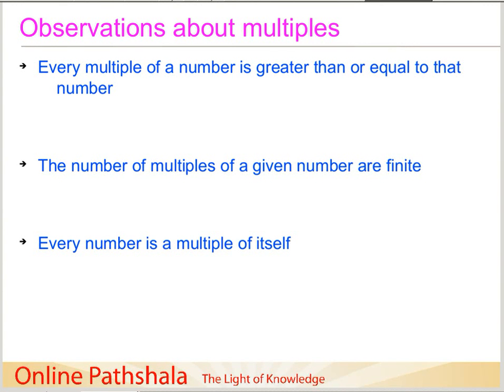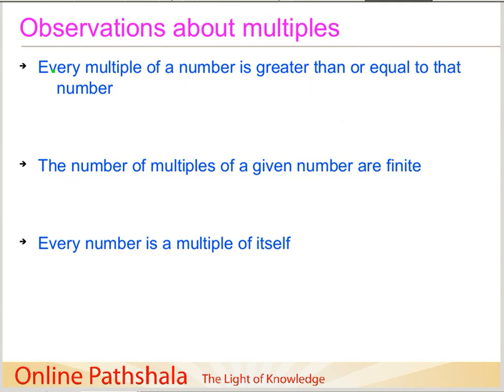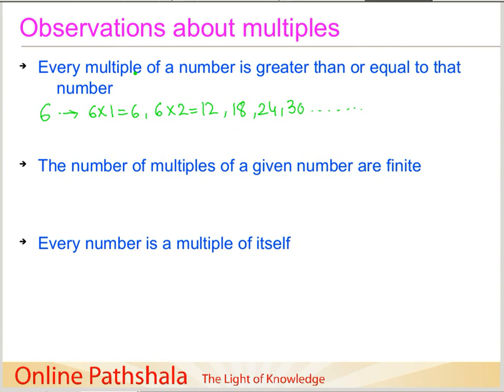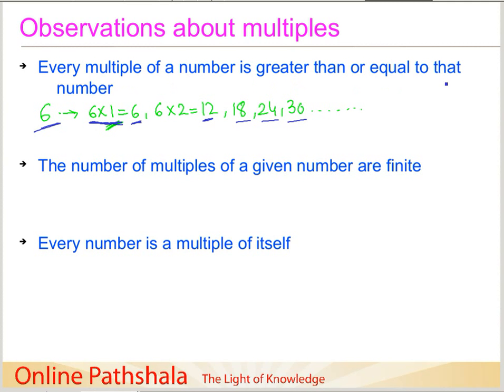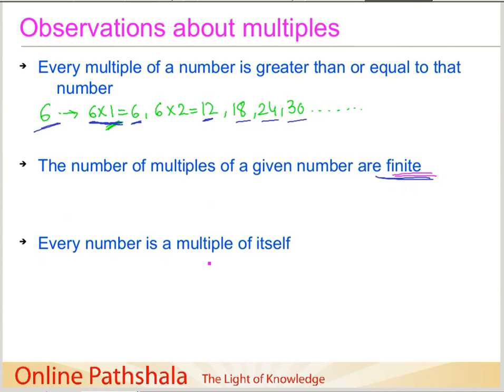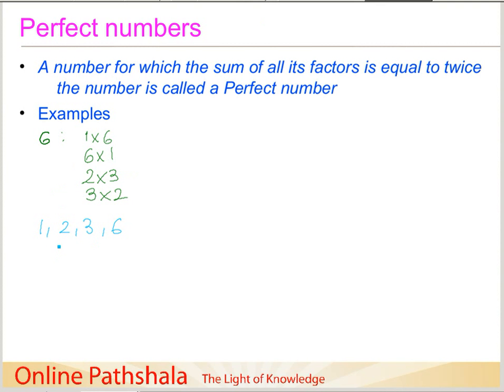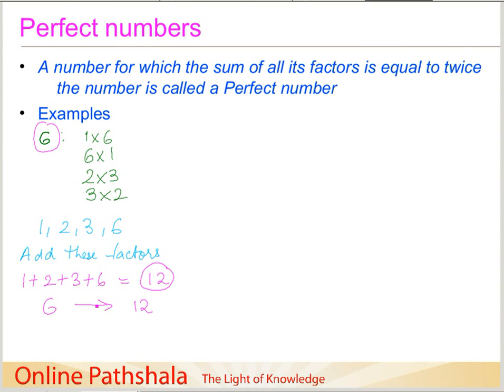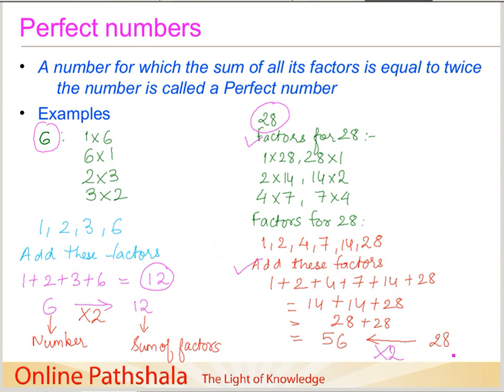03 Properties of Multiples CBSE MATHS